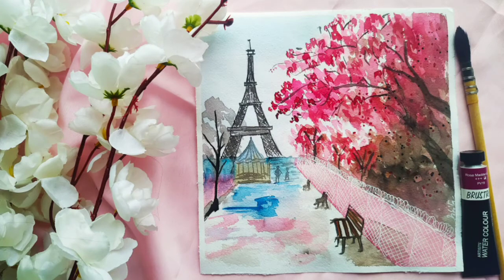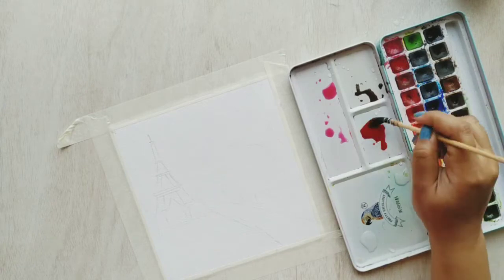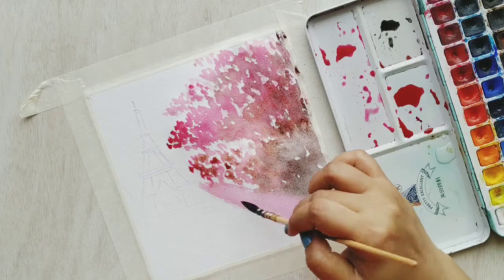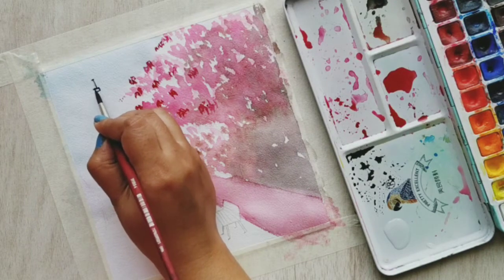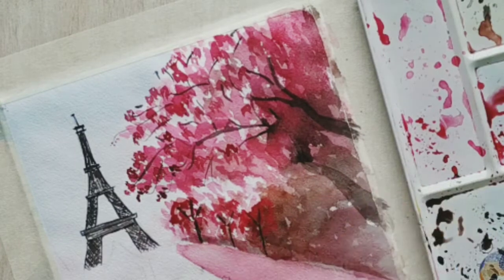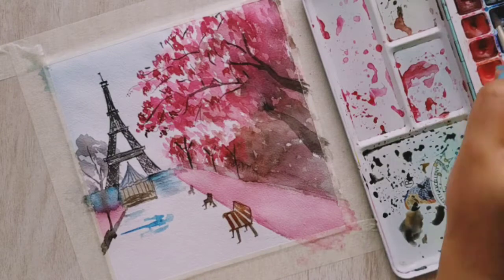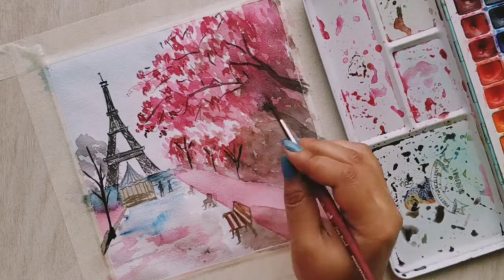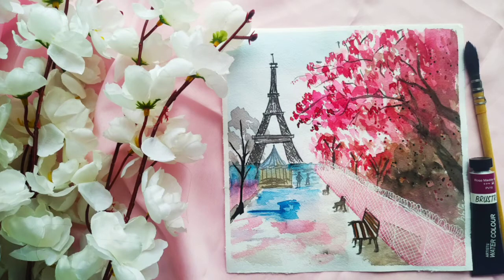Spring Painting in Watercolor | Step by step Beginner Tutorial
Title: Spring Painting in Watercolor

Hey friends, today I'll teach you how to paint a Spring scene in Watercolor with this step by step beginner tutorial .Here we will talk about the layering techniques for the Tree and how to complete this scene.. So do give this a try and share with me on Instagram by tagging me

Also, dont forget to hit the comment and like the video :)

make sure you join there for daily updates and I upload daily artworks there!

Materials used :

Also Brustro Mop brush from amazon India

Copyright INFO :
PLEASE NOTE: if you paint this image and Post it on SOCIAL MEDIA then please add my Channel or @easypaintingsbyishita

Thankyou,

Ishita :)v